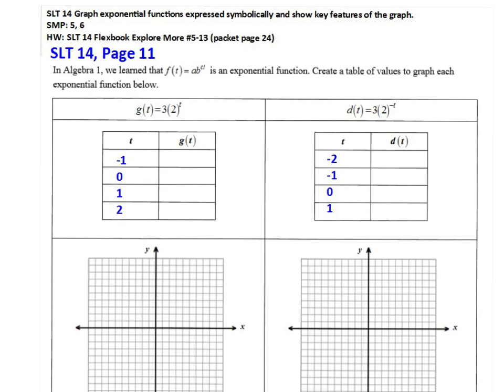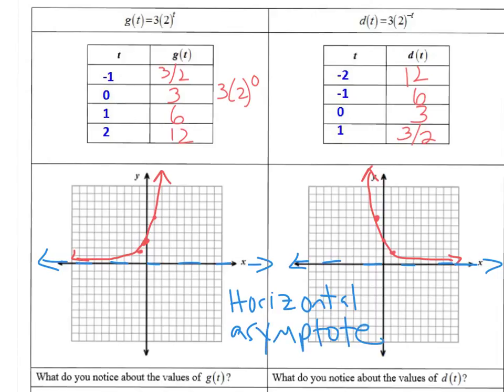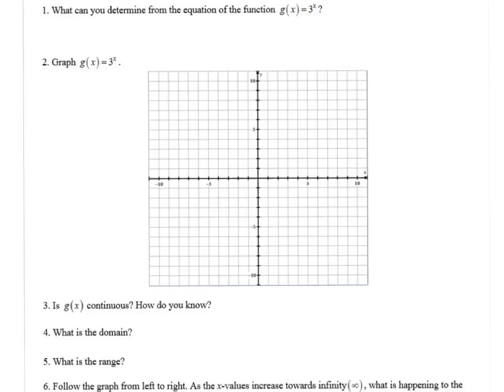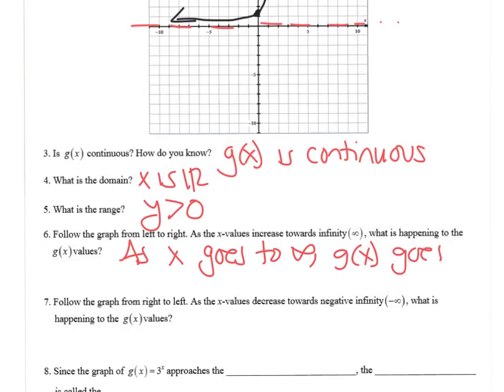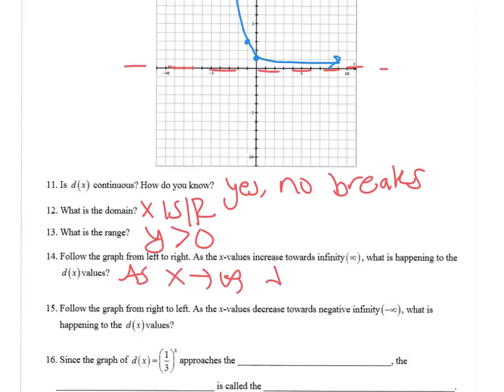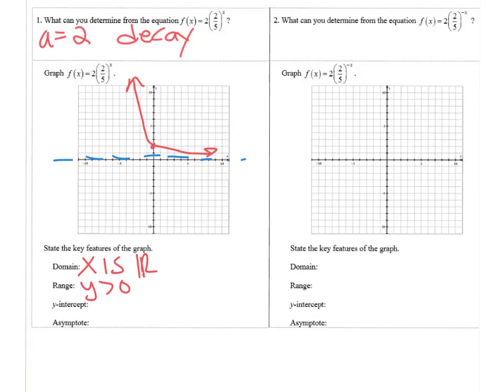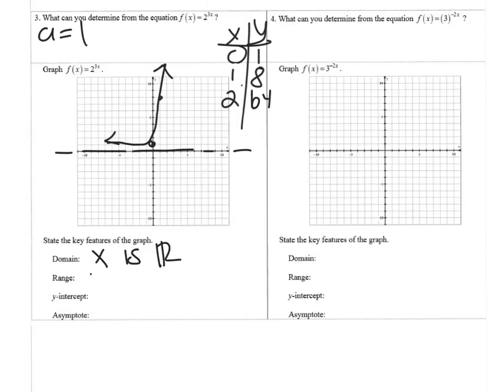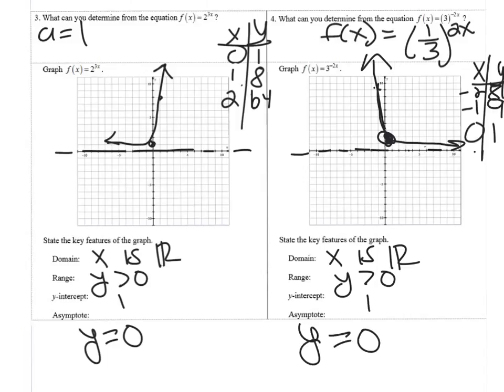Unit 1 SLT 14 Graph Exponential Functions